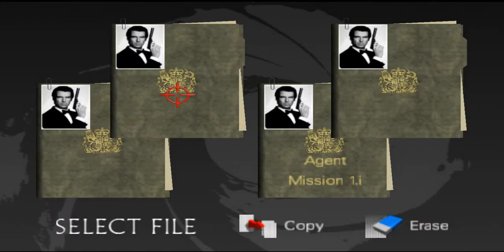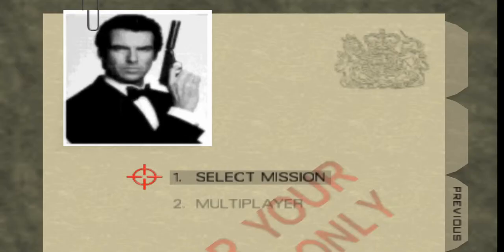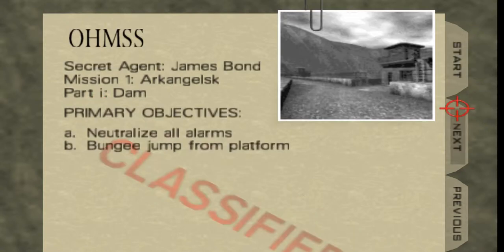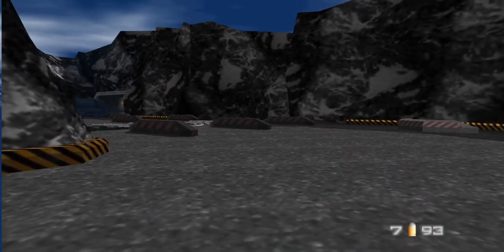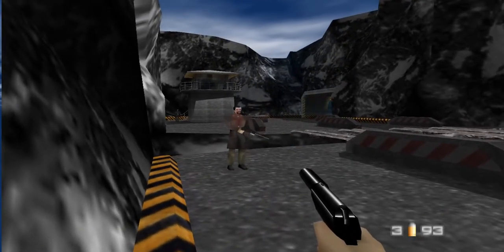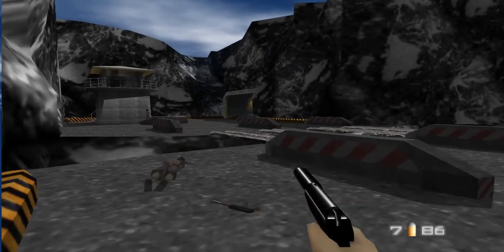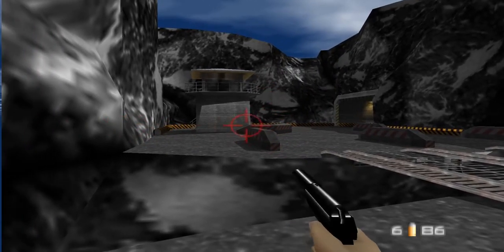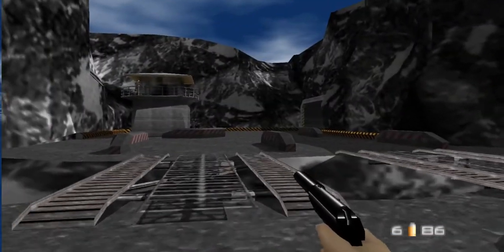THE START OF SOMETHING GREAT??....Goldeneye 007 (N64 Pilot Video)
Hey Guys welcome back to a brand new video you guys are the best.

GET THE GAME IN THIS VIDEO HERE -